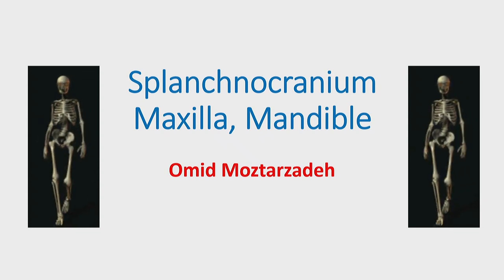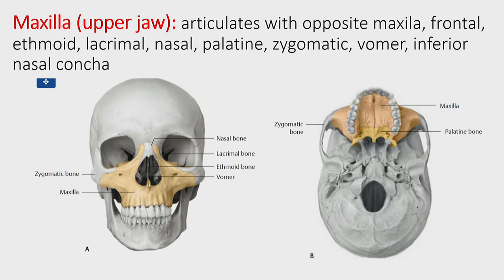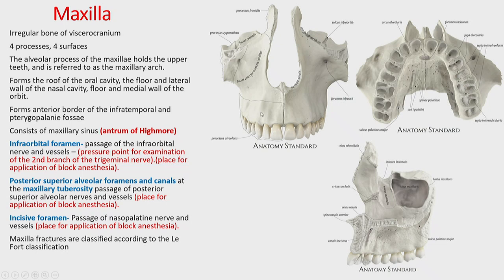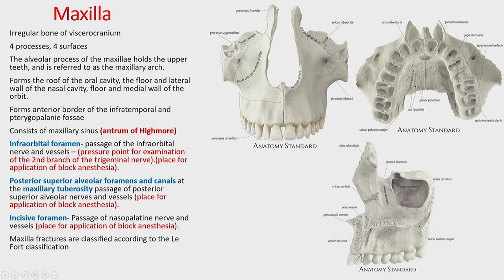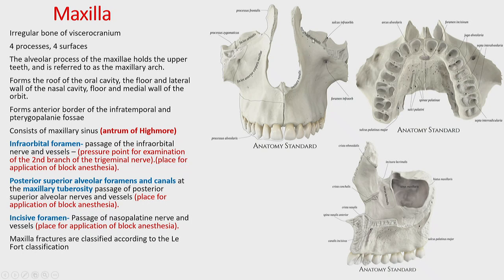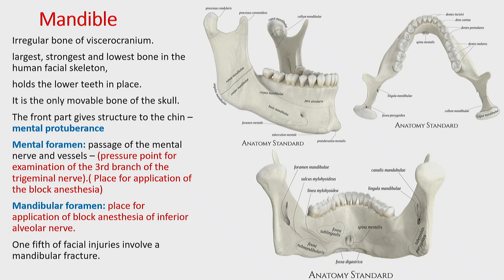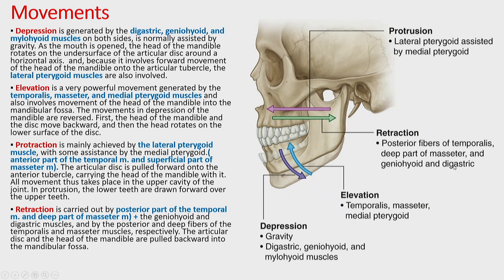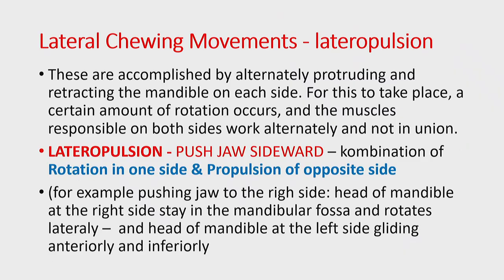Moztarzadeh_maxilla, mandible, dentition, temporomandibular joint